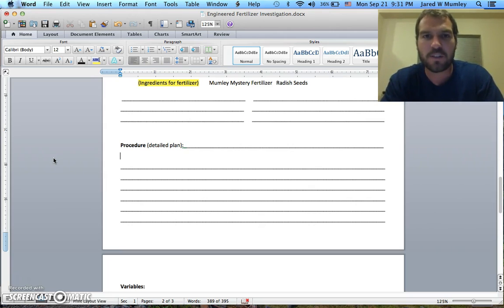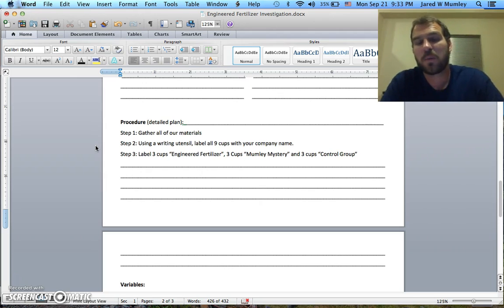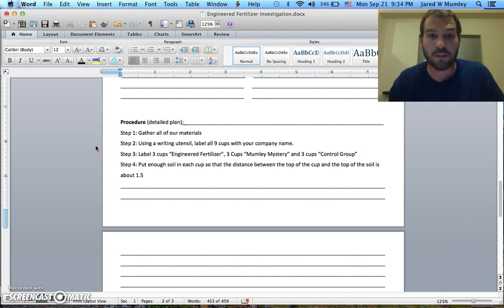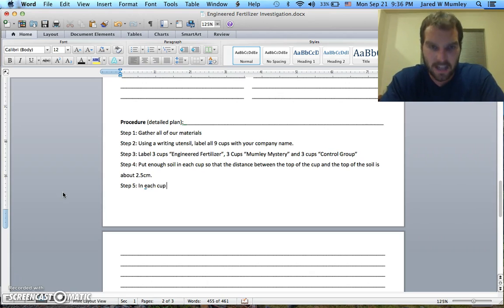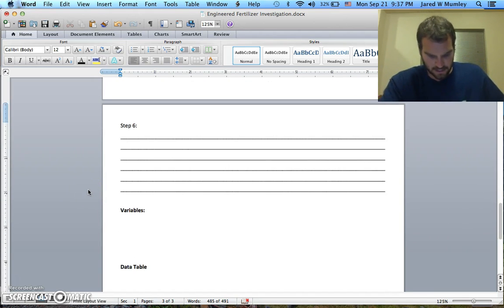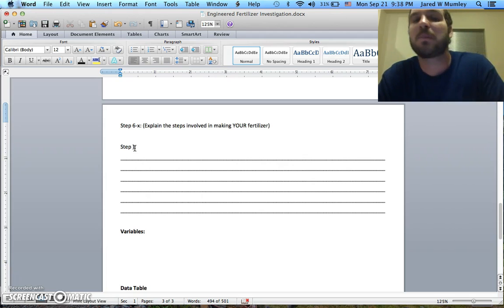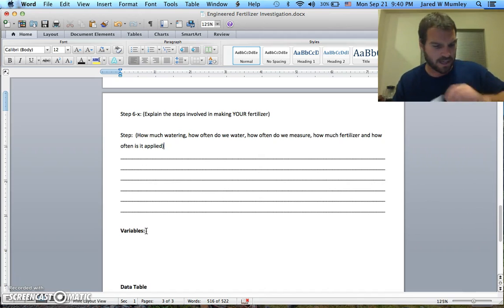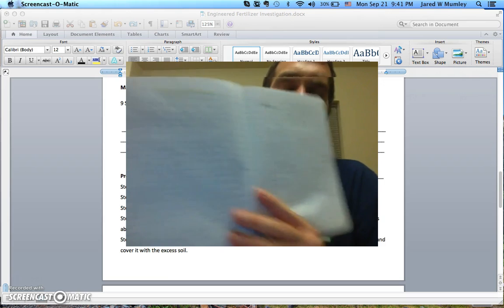Fertilzer Investigation Part 2